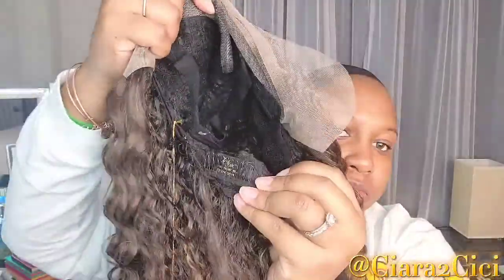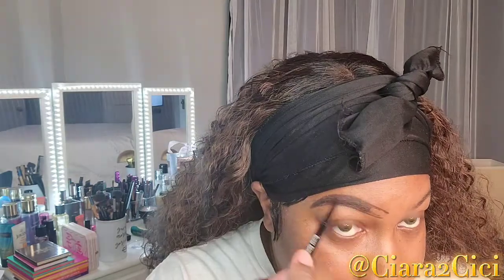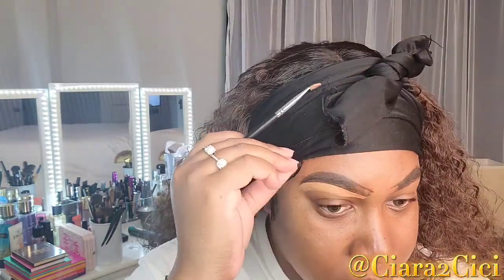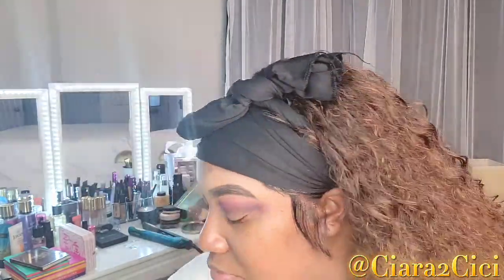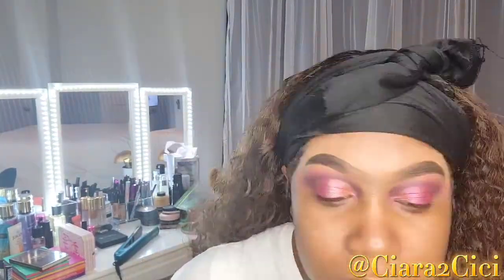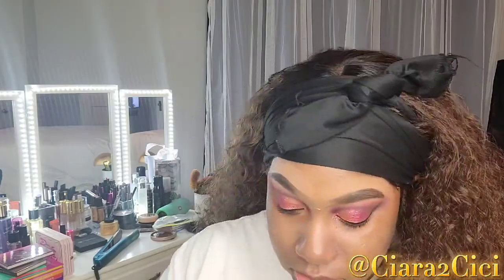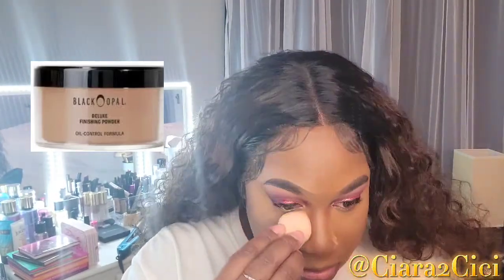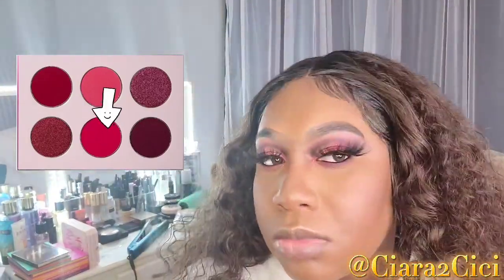😍GRWM: Beginner Friendly Makeup + Outre Perfect Hairline Antonella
Hey ya'll! Thanks for all of your support and welcome newbies. I thought I would film a get ready with me using mostly black owned products with a simple look for date night. I hope you all enjoy it! Definitely had a lot of fun creating this look. We growing!

💕Cici

Hair: Outre Antonella
Color: Chocolate Swirl

Brows
Absolute NY Smoke
LA girl pro Toffee

Eyes
Juvias Place Berries Palate
NYX glitter
NYX glitter glue
Elf Jet Black liner
Jordana black eye liner

Face
Elf putty Primer
Black opal finishing powder Medium Deep
Juvias Place Foundation  Malawi
Elf Concealer Camo
Black Opal finishing powder Medium Deep mixed with Revolution Pro Banana Deep
Revolution Pro  Bronzer Enrobe
Iman Bronzer (pink sheer shimmer)
LA girl Blushed Babe(pink shade)
Black Radiance Gilded Highlighter
Nicka K plum lip liner
NYX cinnamon roll  lip gloss
Morphe Continuous mist finishing spray